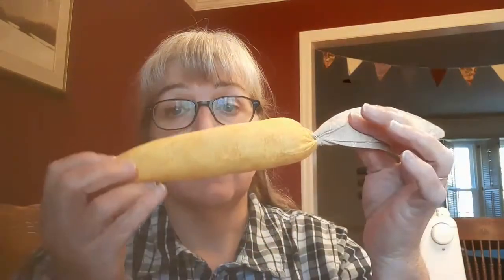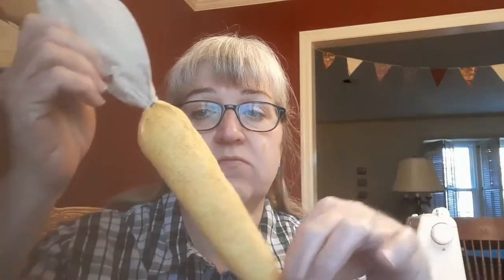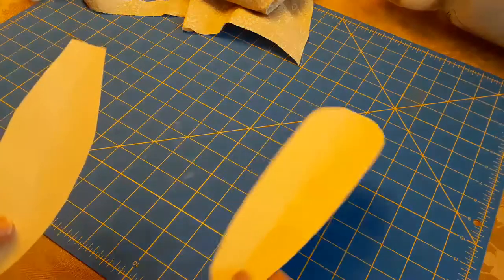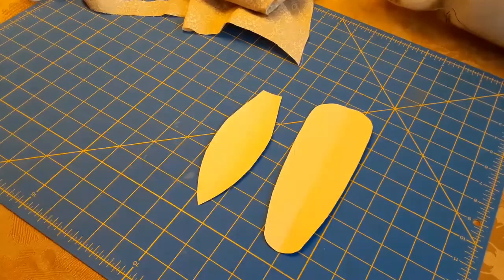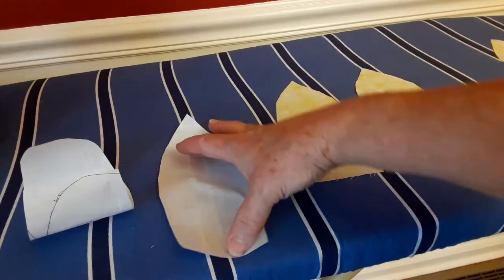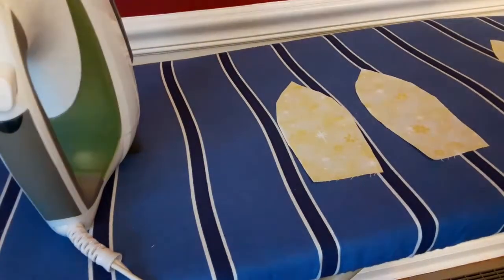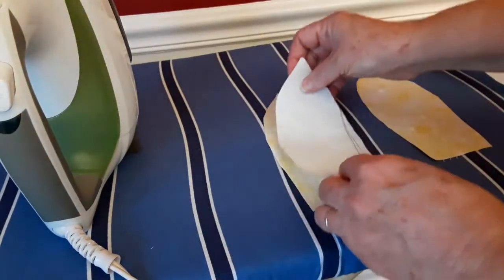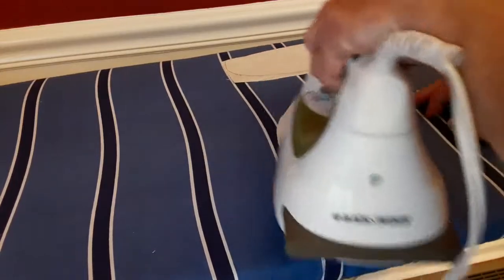Virtually Sew Awesome--Festive Corn Decoration (Hand Sewing Edition)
Ms. Becky shows you how to hand-sew this cute and festive holiday decoration. Intended for ages 8-12.